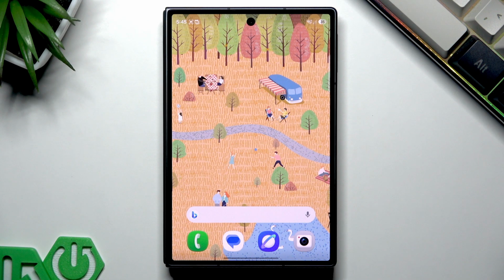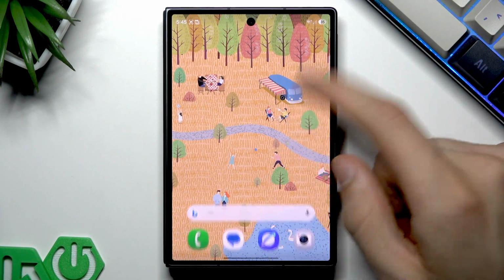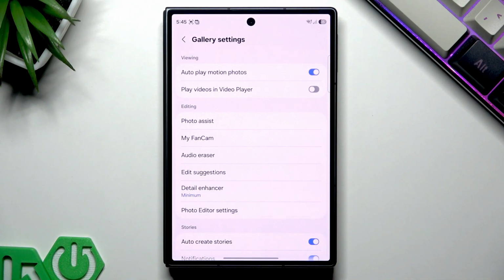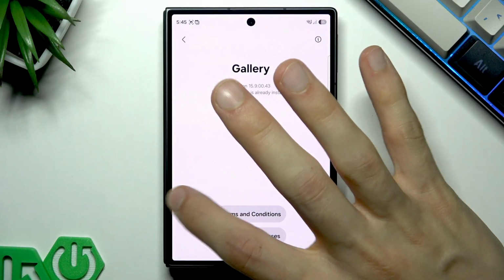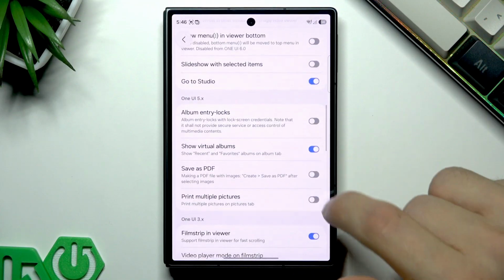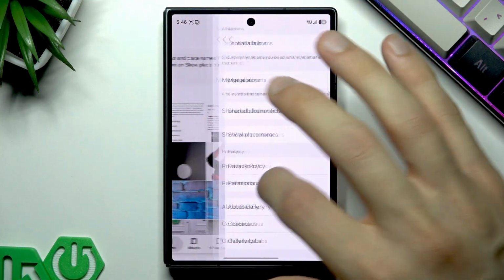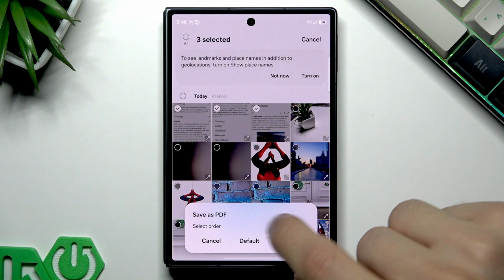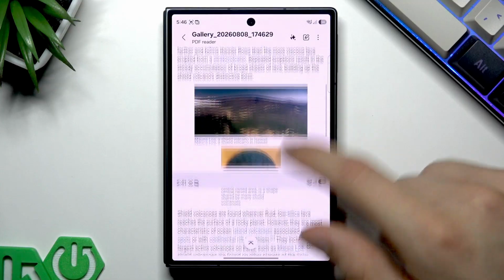How to Convert Photos to PDF Directly in Samsung Gallery (Gallery Labs)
Want to turn a bunch of photos into one PDF on your SAMSUNG Galaxy Z Fold 8 without installing anything extra? In this video I show you how to enable that hidden feature using the native Gallery app. First, you'll open Gallery settings and tap About Gallery several times to unlock Gallery Labs. Once that tab appears, just toggle on Save as PDF. Then, select the photos you want to combine, hit Create, and choose Save as PDF. You can even pick your preferred order—default or reverse—before waiting for the conversion to finish.

How to convert photos to PDF on SAMSUNG Galaxy Z Fold 8?
How to enable Save as PDF feature in Gallery settings?
Where is Gallery Labs on SAMSUNG Galaxy Z Fold 8?

0:00 Open Gallery app and access settings menu
0:30 Enable Gallery Labs via version tapping
0:45 Activate save as PDF feature in labs
1:01 Select multiple photos and choose create option
1:06 Choose photo order for PDF creation
1:16 Final result - view the generated PDF